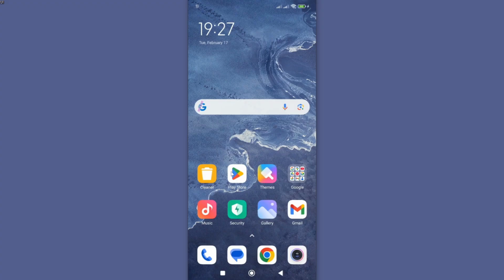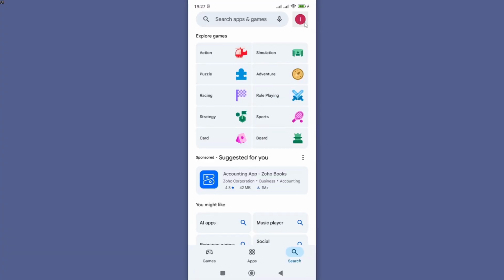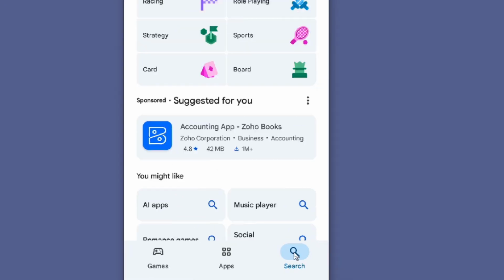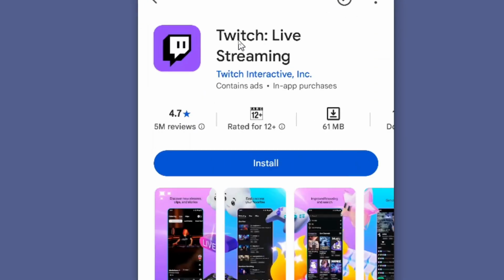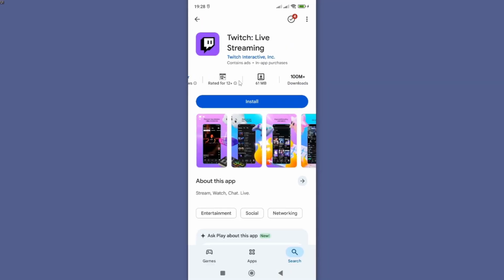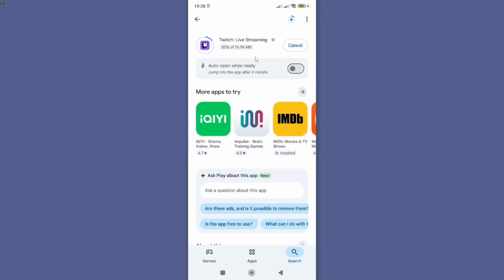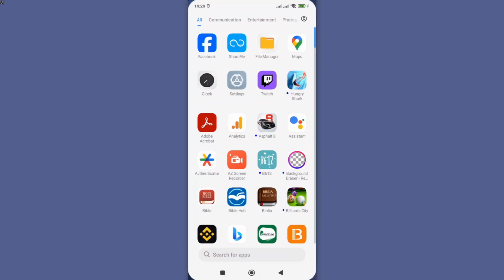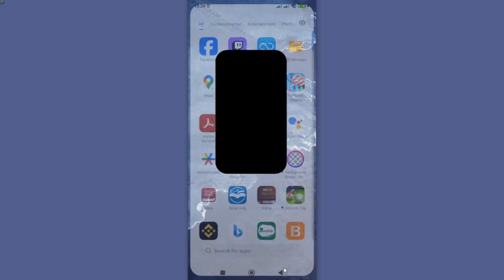How To Install The Right Twitch App On Android Smartphone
In this video, you’ll learn how to install the official Twitch app on your Android smartphone safely and correctly. This easy tutorial walks you through finding the genuine app on the Google Play Store, avoiding fake or duplicate apps, and completing the installation without any problems.

👉 Watch till the end to make sure you download the real Twitch app and start watching your favorite live streams right away.

What You’ll Learn:

How to identify the official Twitch app on Android

How to avoid fake or look-alike apps

Tips for setting up your Twitch account after installation